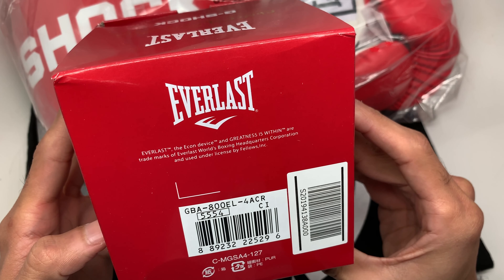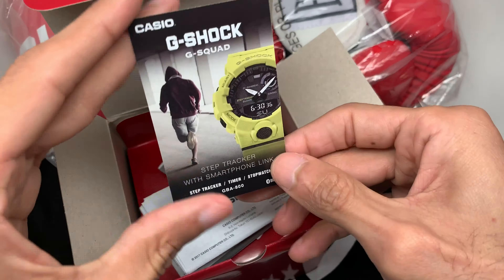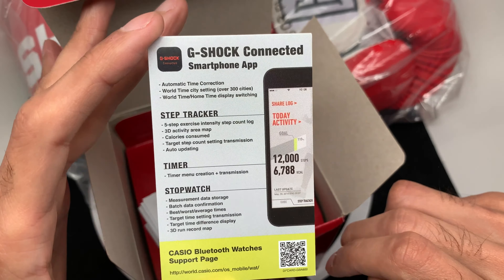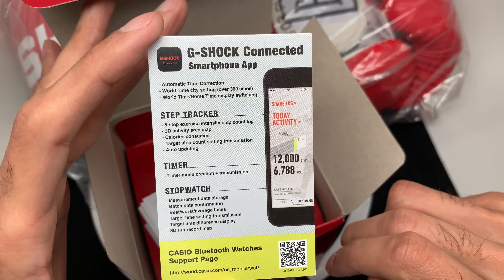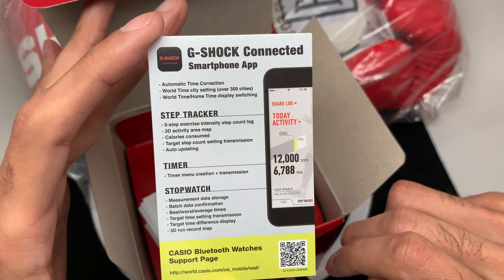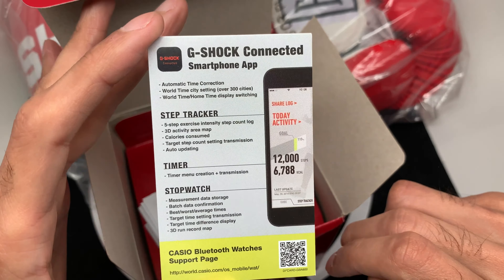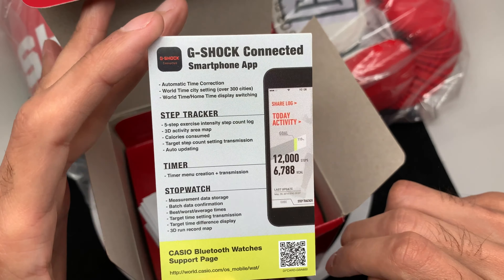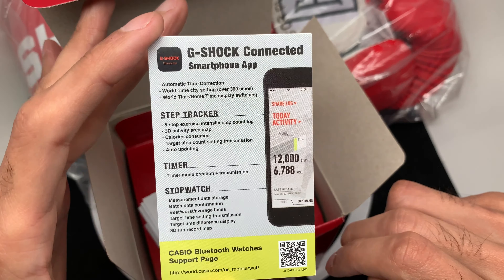G-Shock Everlast GBA800 with BOXING GLOVES! Great collaboration and design - Check it out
Taking a look at the GBA800EL-4 Everlast collaboration including the BOXING GLOVES. Very limited quantity.

Rangeman GW9400
GW9400 Bullbars

Size 0 Screwdriver
Microfiber cleaning cloth
Cape Cod

GG1000 Batteries
GN1000 Batteries
GA1000 Batteries
GA1100 Batteries
DW6900 Batteries
DW5600 Batteries
GA110 Batteries
GA100 Batteries
GA200 Batteries